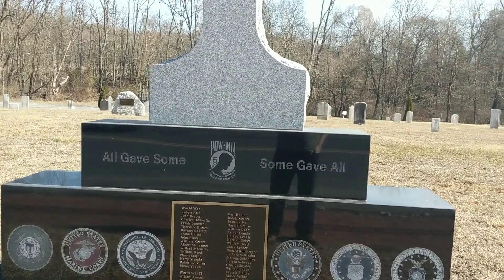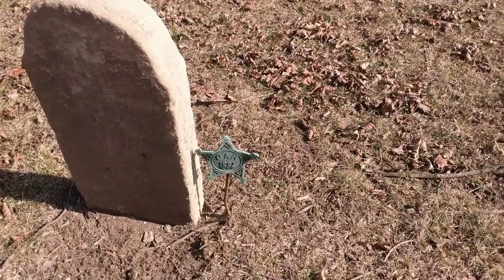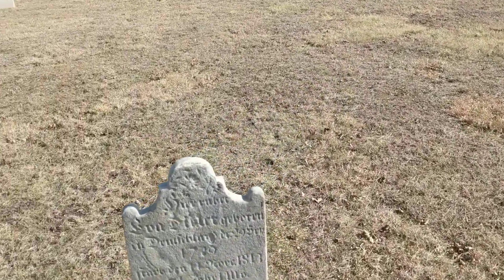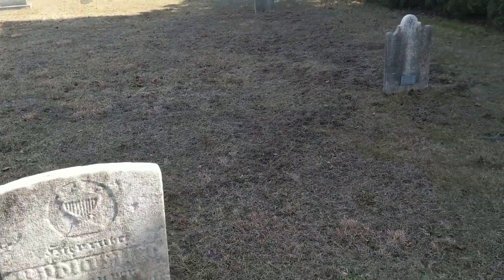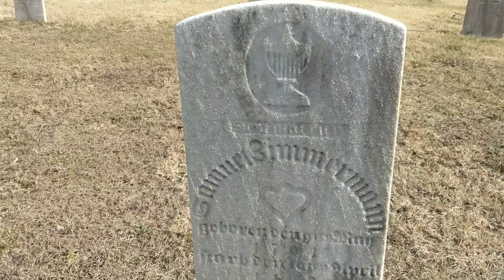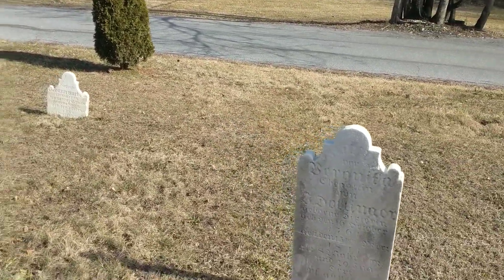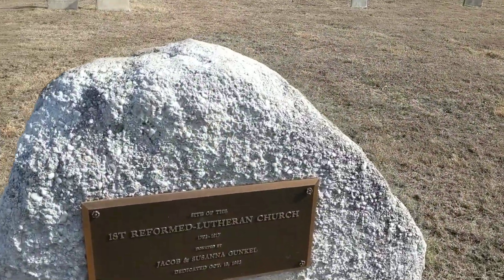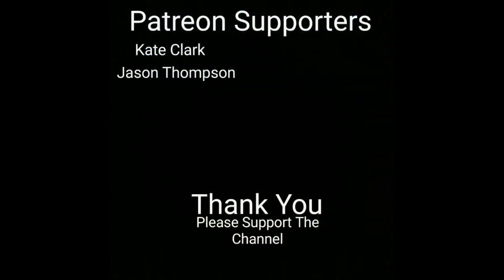A Return To Gunkel's Cemetery in Pine Grove Pennsylvania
Today we return to Pine Grove Pennsylvania and to Gunkel's Cemetery to visit the new memorial and revisit the cemetery. So come along as we delve into this 1700s era cemetery with the very first of the settlers of this region beyond the Blue Mountains. As always we'll see you all about town!!!